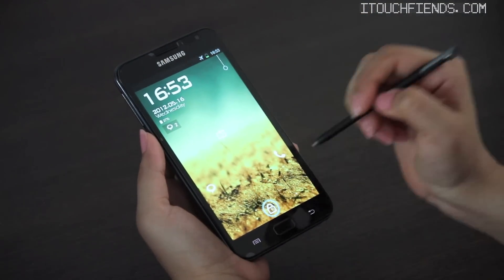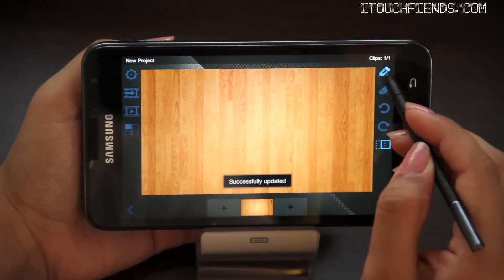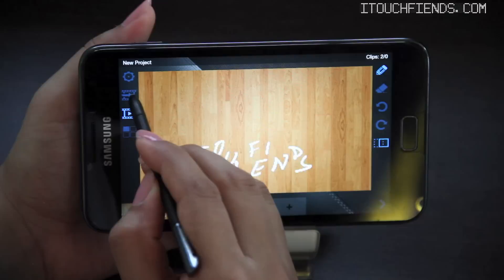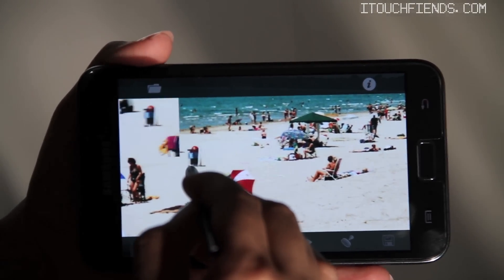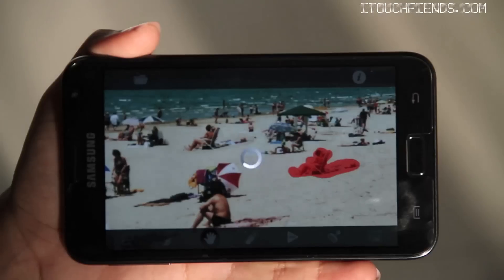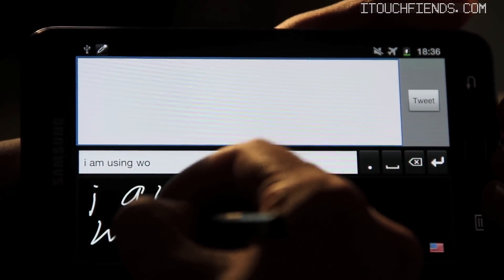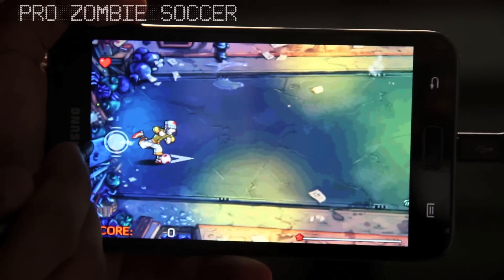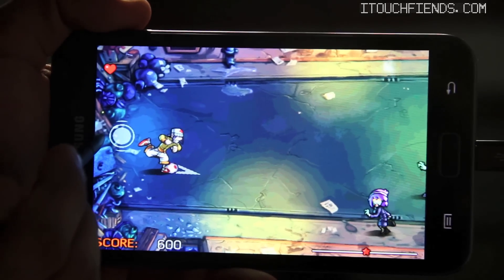TOP 5 S PEN APPS AND GAMES : SAMSUNG GALAXY NOTE | ITF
The name of the track is 'Wallpaper'.Here is a direct link to the track

The name of the track is 'Danse Morialta'.Here is a direct link to the track

The name of the track is 'Junkyard Tribe'.Here is a direct link to the track

Here is a link to the ' Creative Common License '

Per the license name is included in the video description. Thanks

Google Play Links